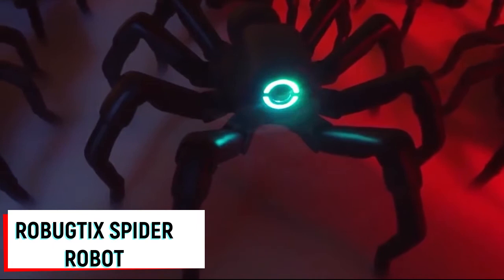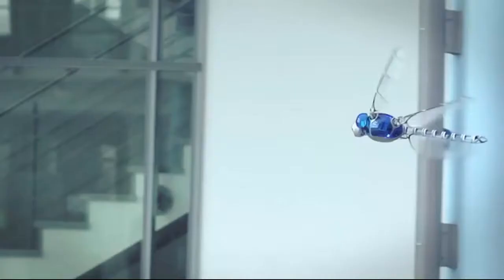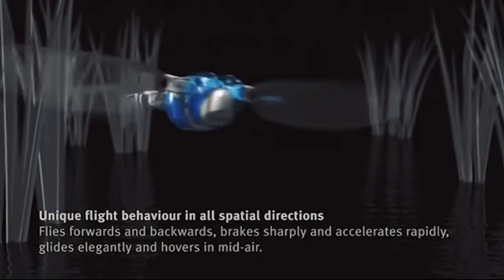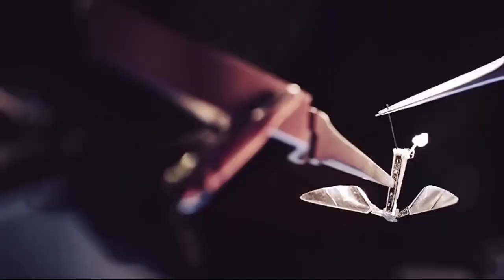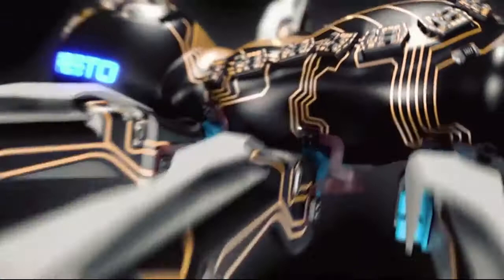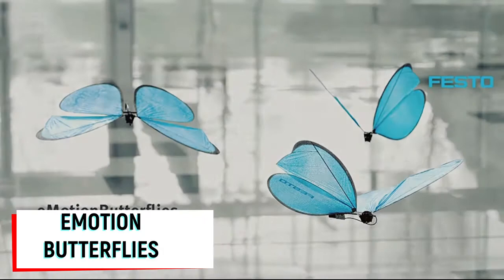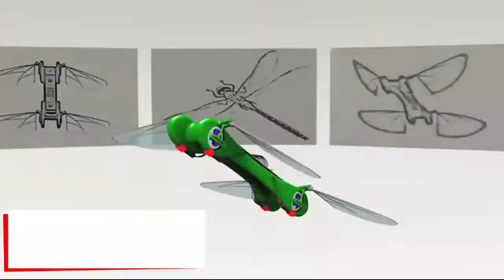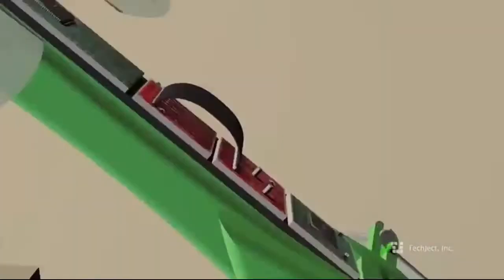TOP 6 ROBOTIC INSECTS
Robugtix T 8x spider Robot

Festo- BionicOpter

RoboBees

Festo - BionicAnts

 Festo- eMotion Butterflies

The Robot Dragonfly